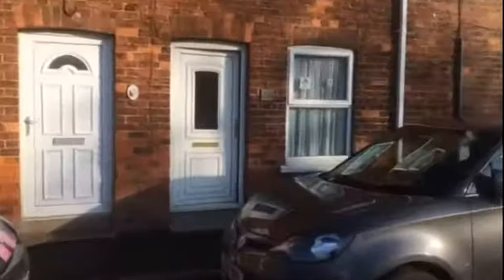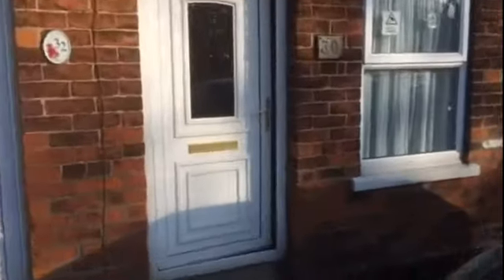Property Tour - Hornsea Road, Aldbrough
A property tour of Hornsea Road, Aldbrough, East Yorkshire.